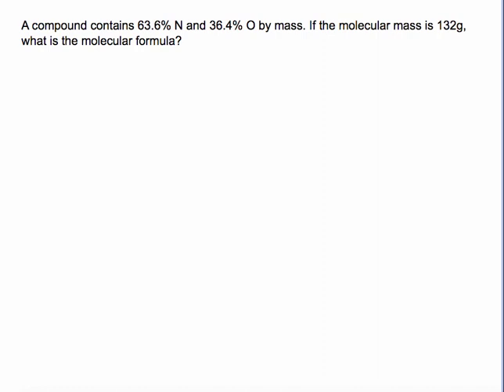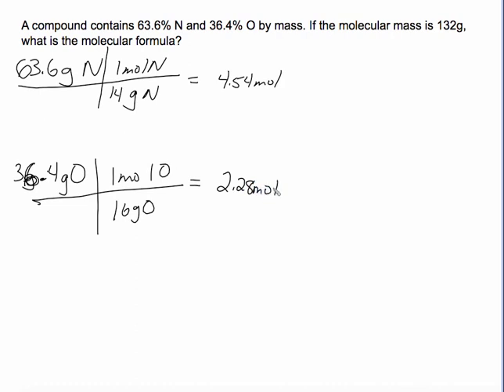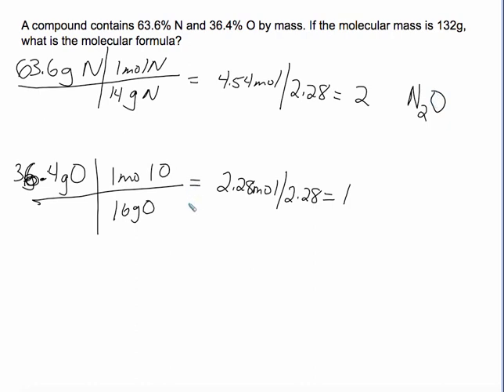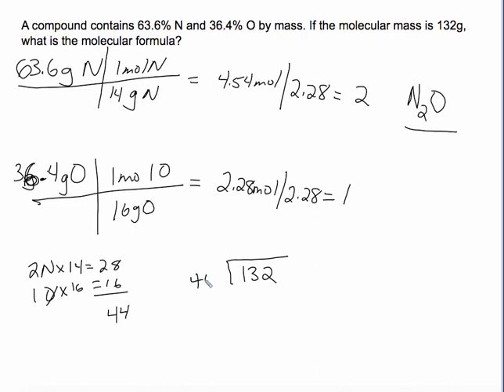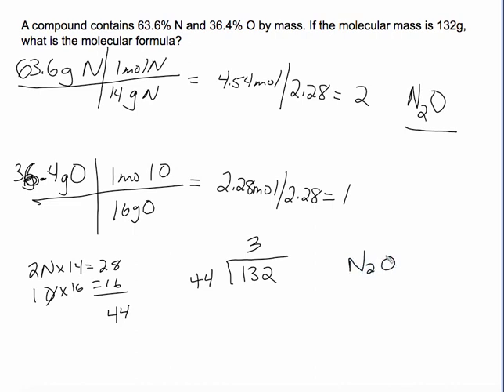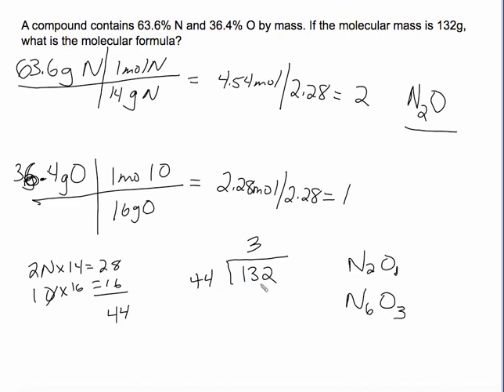%comp to molecular formula